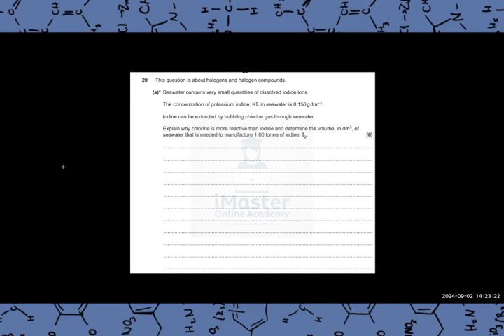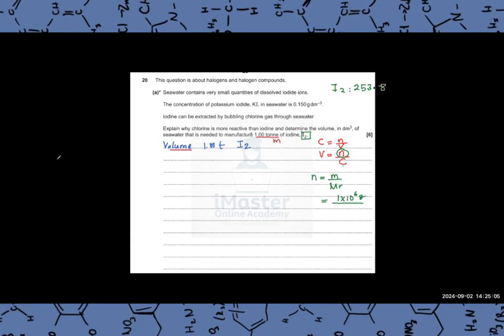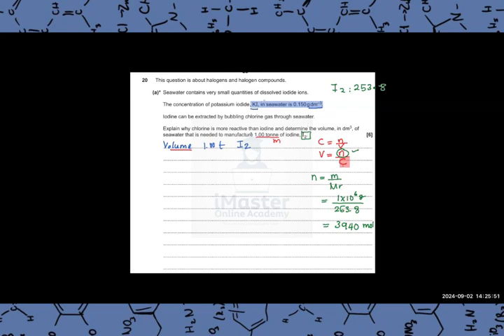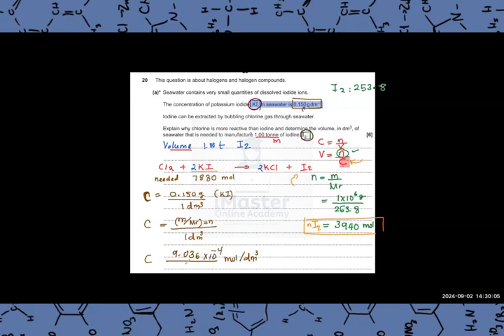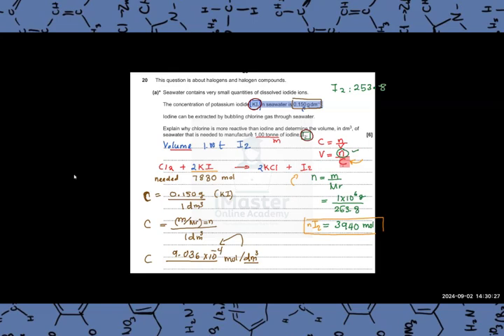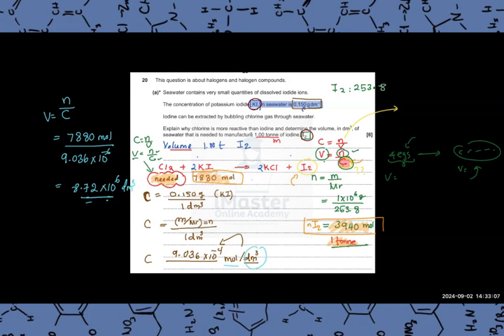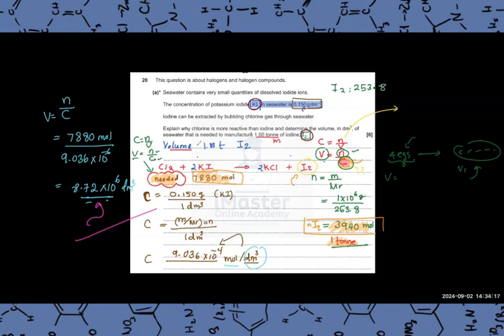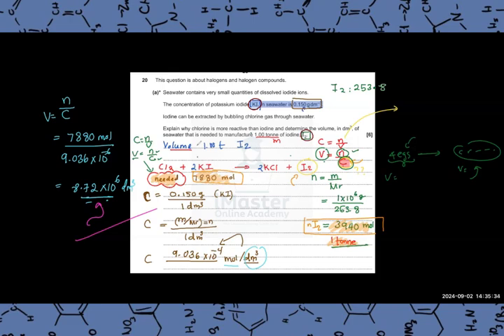OCR CHEMISTRY AL QUESTION DISCUSSION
Experience a One-on-One Live Class at iMaster EdTech!

This clip showcases a personalized learning experience from one of our live one-on-one classes at iMaster EdTech. iMaster EdTech connects students with the right tutor, no matter the boundaries or countries.

In this session, our expert tutor breaks down a question from an OCR Chemistry past paper, focusing on calculation techniques. We believe that personalizing education is an art, and at iMaster EdTech, we are the artists who master it.